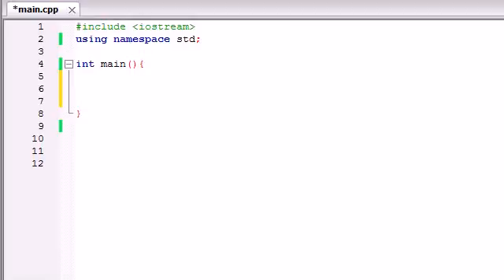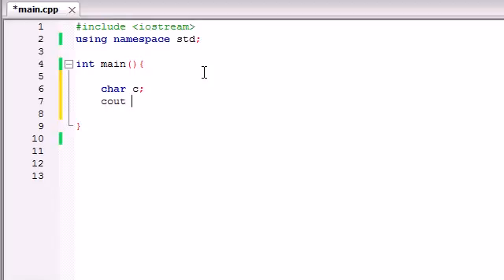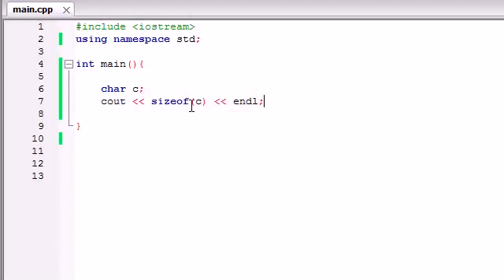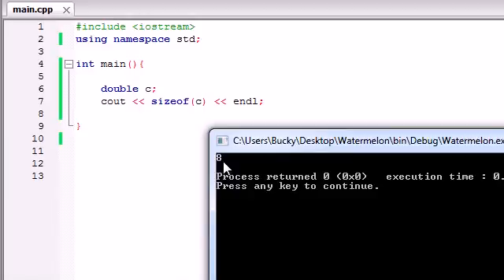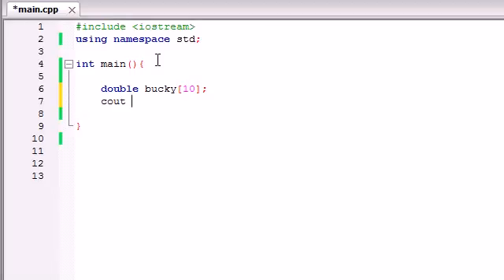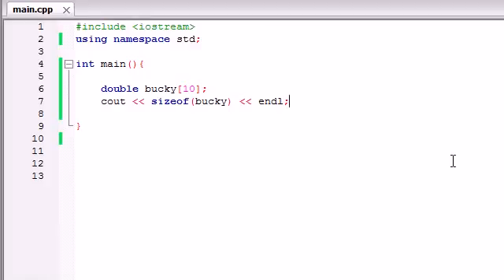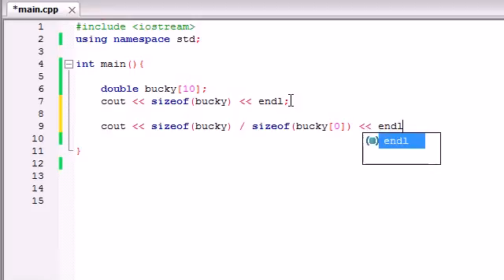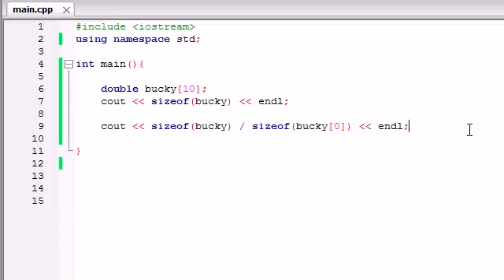Buckys C++ Programming Tutorials 40 sizeof